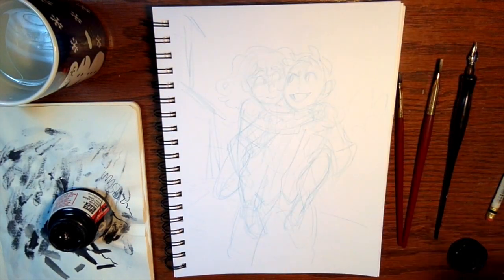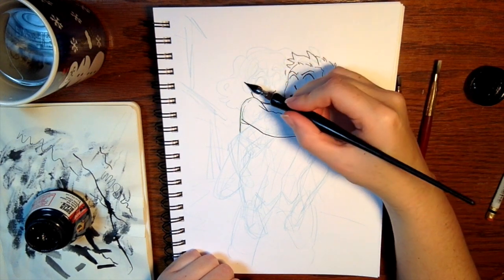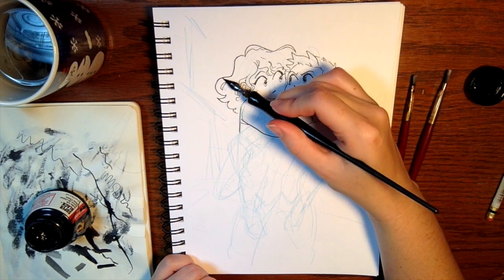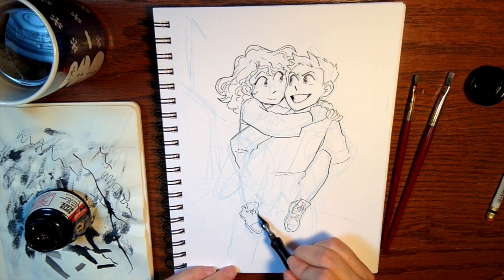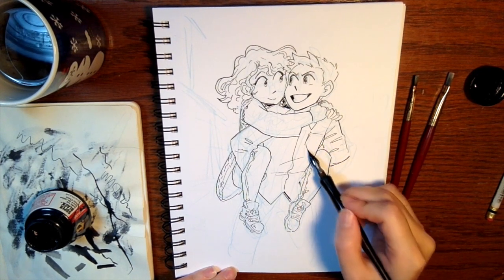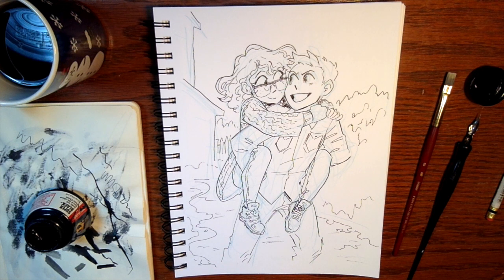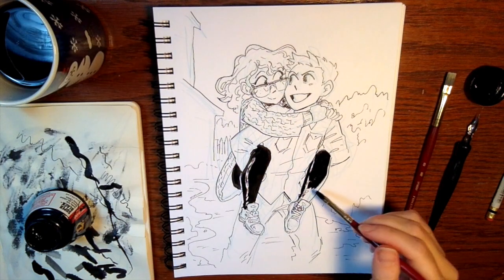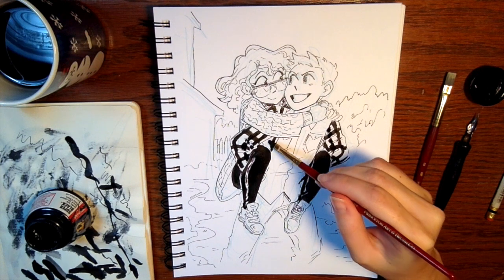Characters at Different Ages & OC Story Time: Tori & Floyd - Inktober/OC-tober Day #21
I have a hard time drawing characters at different ages. Here's how I deal with it! Also, I talk about Tori and Floyd, the cutest brother and sister ever.

✿ Support Us! ✿

✿ Social Media ✿